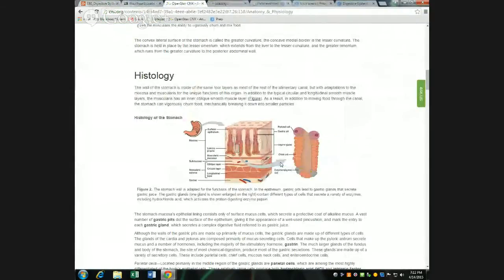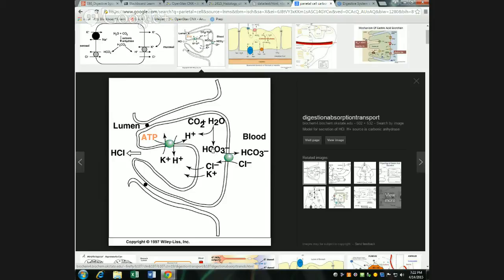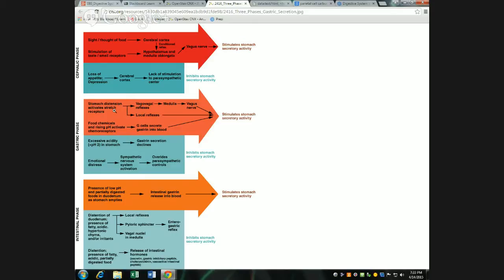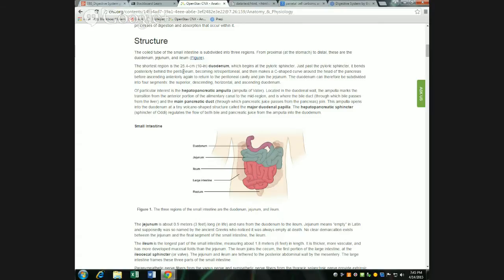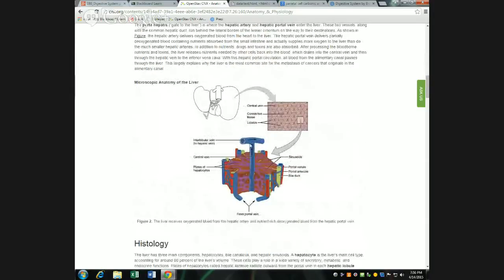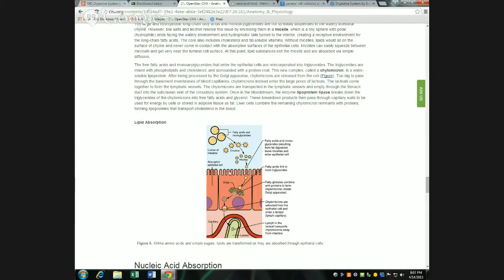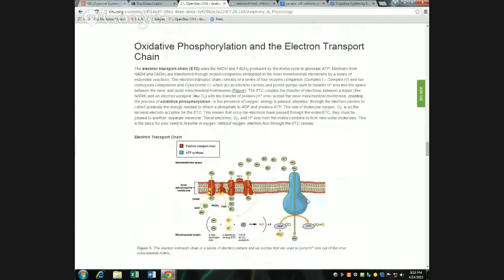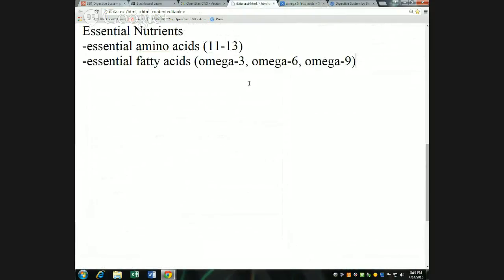E80_Digestive System part 2